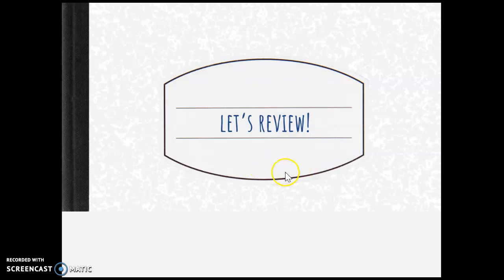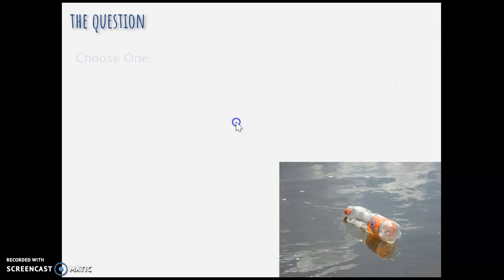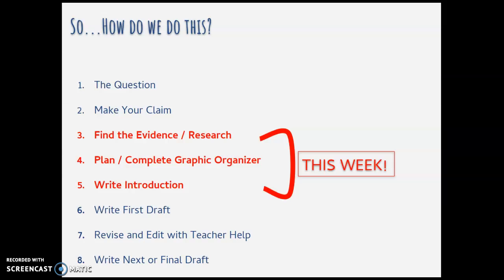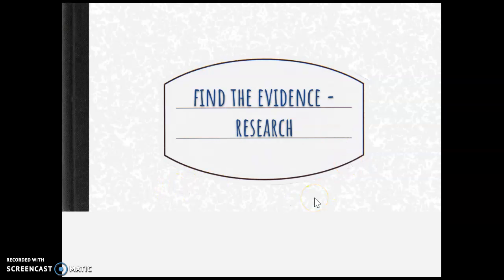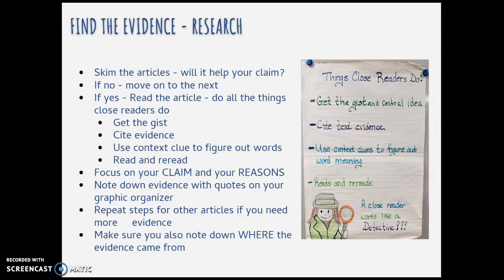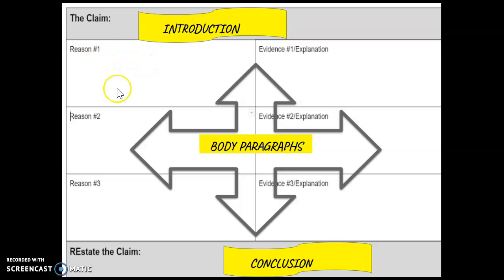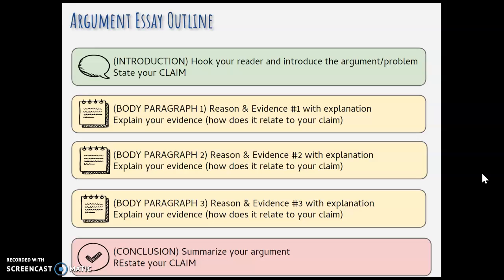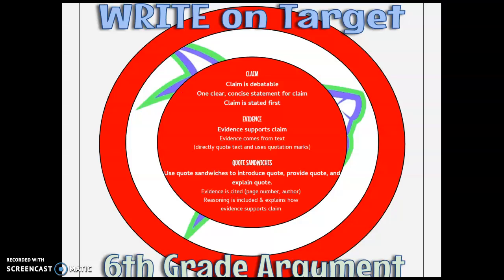Argumentative Writing Week 2